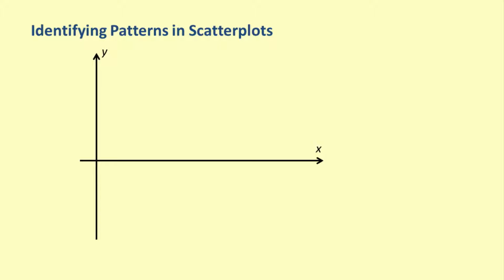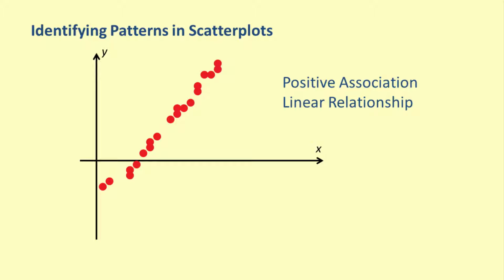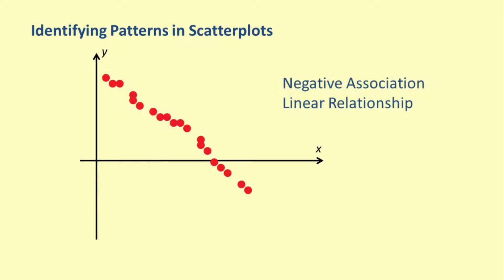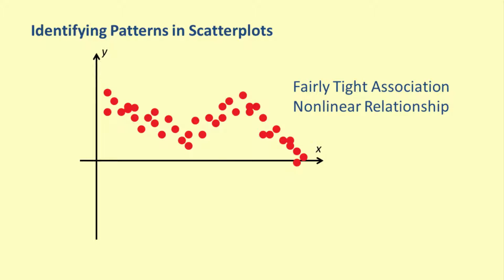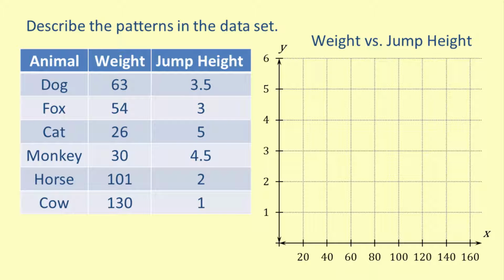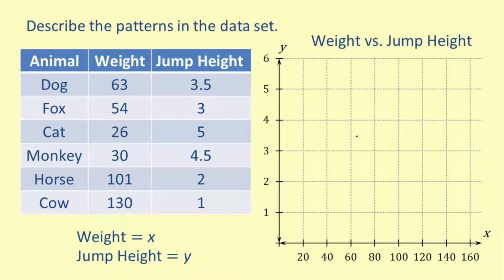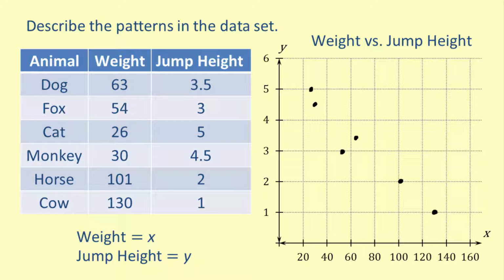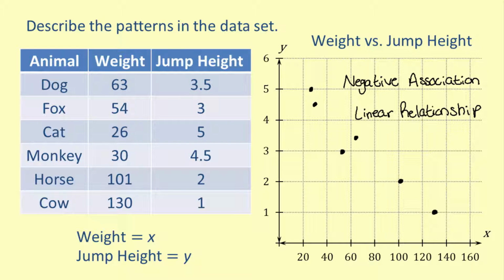Knewton Alg LO 2 5 2a